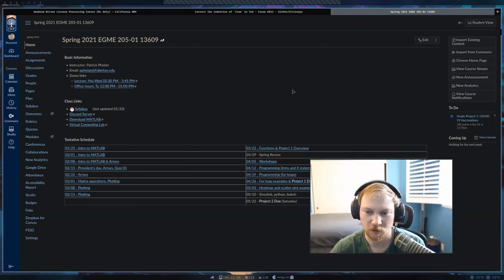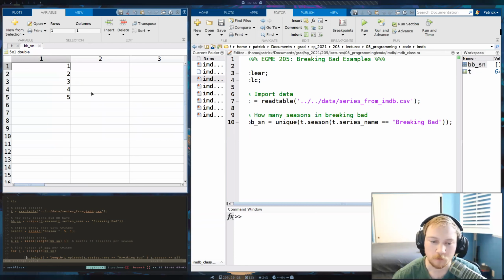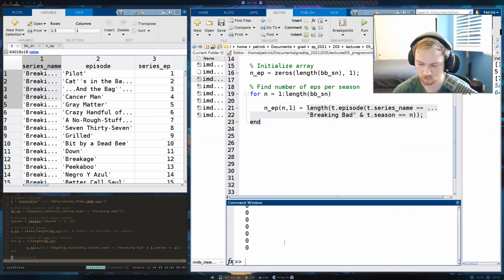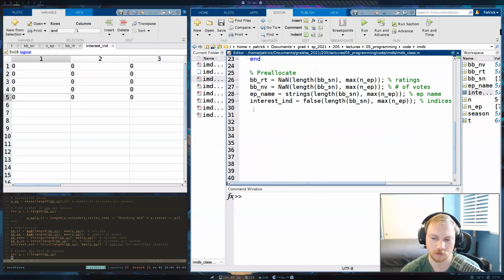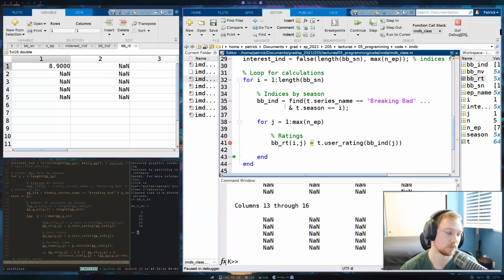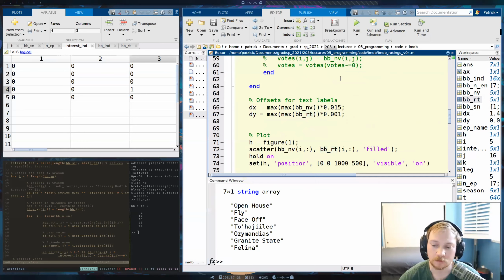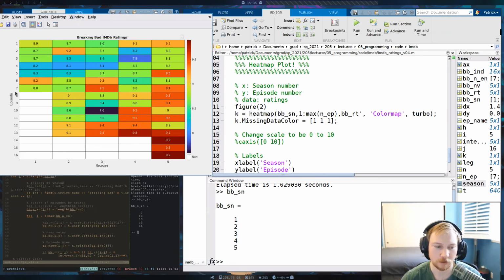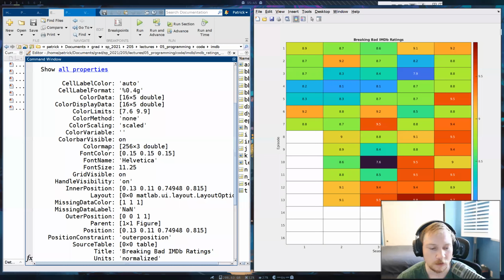EGME 205 S15E01: Heatmap, scatter plot text labels (In class)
The not as detailed in class version